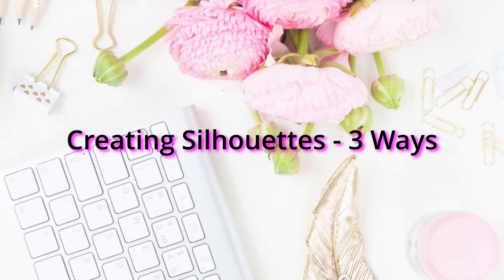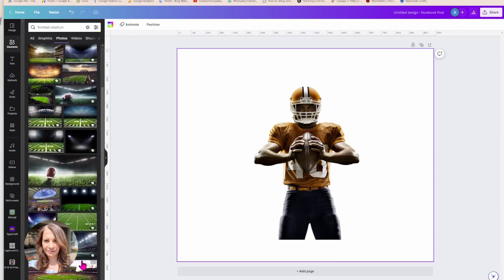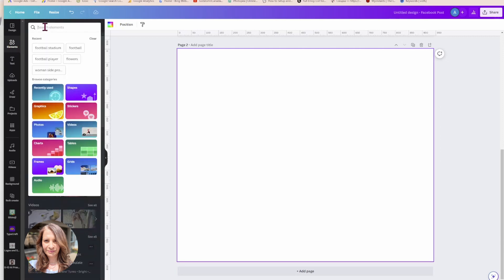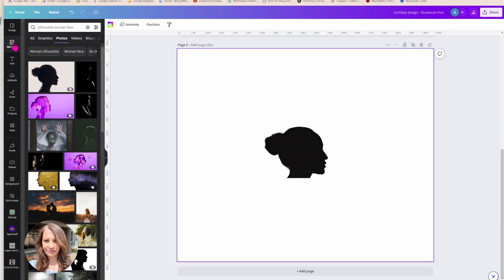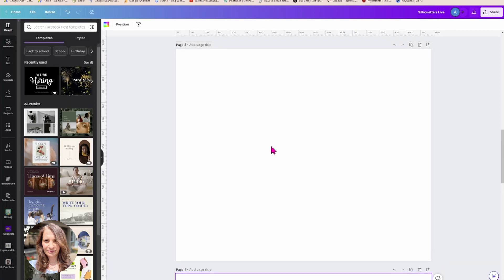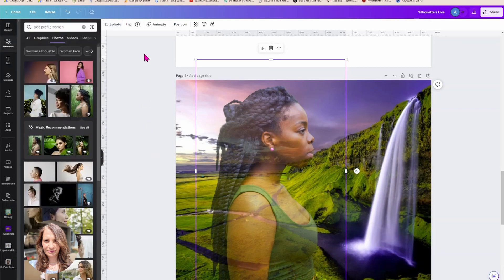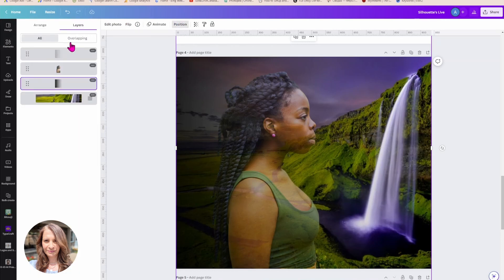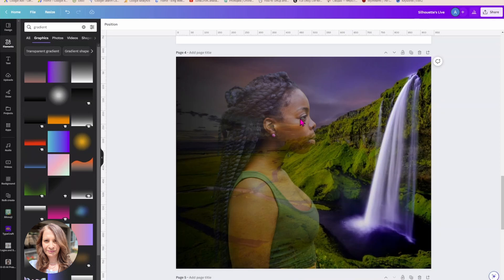Canva, Create Silhouettes 3 Ways, Create a Cameo, Make Object White, blend two photos.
Create a silhouette and place it on a background. Create a cameo. How to make an object white in a photograph. How to superimpose photographs. Photomanipulation, two photos together. Blend two photos together.